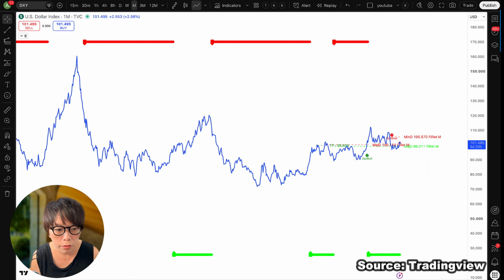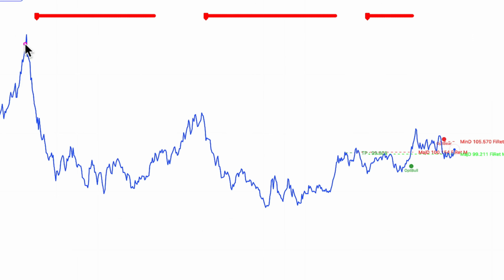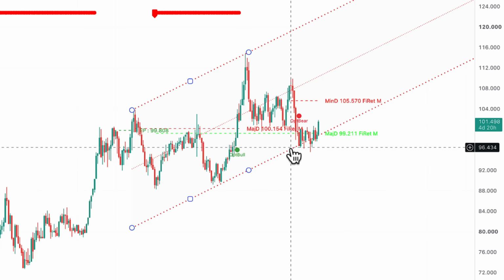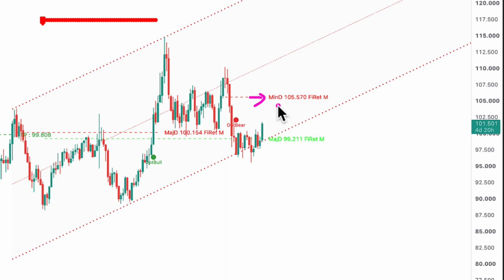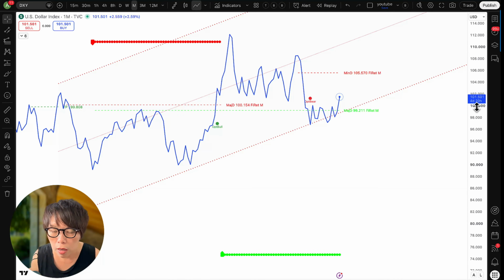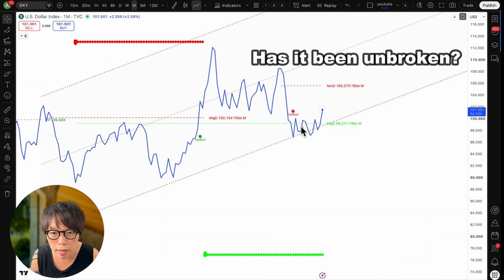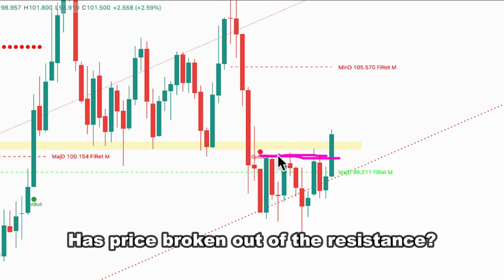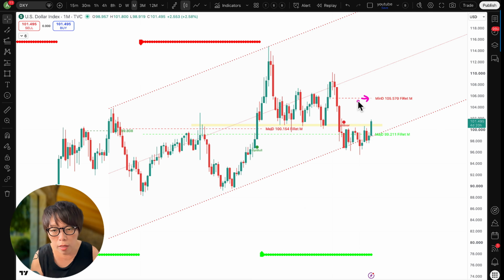US Dollar Analysis: Everything That Matters for Short-Term Traders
In this video, I analyze the US Dollar Index (DXY) and discuss the key factors that may be relevant for short-term traders.

Using higher time frame charts and the TAT system, I explain the current market structure, highlight important support and resistance levels, and share the price areas I'm monitoring based on the technical analysis.